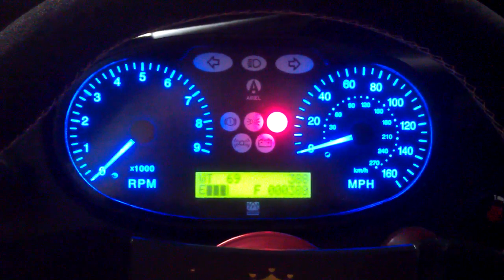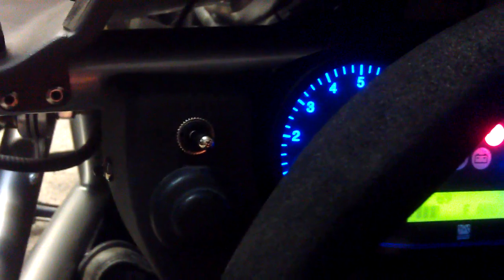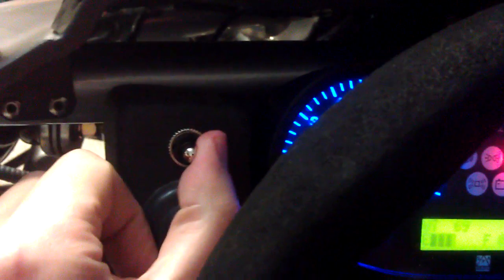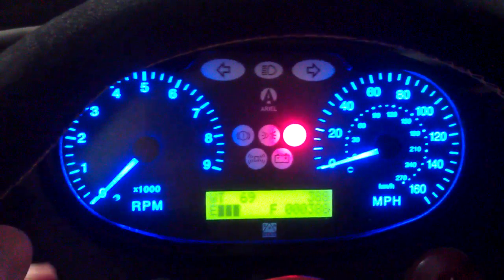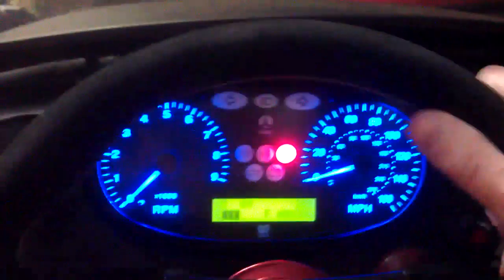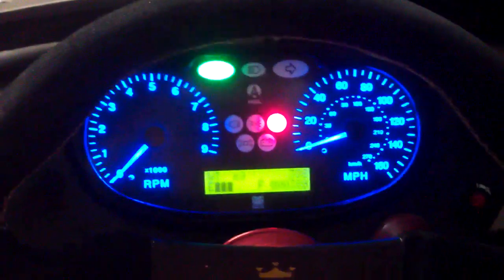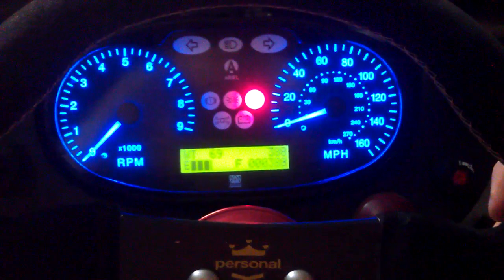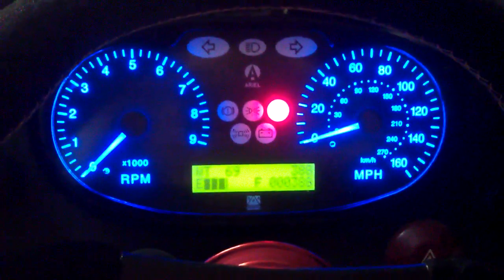Ariel Atom turn signal controller with wheel turning cancel and auto-timed features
Apologies for the audio/video quality.  Using my phone since I couldn't find the camcorder. :-/

This is my new turn signal controller design specifically for the Ariel Atom (although it would probably work in other similar vehicles).  The stock toggle switch is replaced with a waterproof, auto-centering momentary switch and a small control box.  It only requires a power connection (preferably to the switched 12V power bus).

When the switch is pressed briefly, the controller provides a short duration 'lane change/passing' signal (lasts three 'flashes' then automatically cancels) as found on European vehicles.

A 'long' press on the turn signal switch (hold it for over half a second) latches the appropriate turn signal on.  Pressing the switch again will cancel the signal, or turning the wheel and bringing it back to center (AKA, like every other car around) will also cancel the turn signal.  The sensitivity of how far the wheel needs to be turned before canceling is adjustable.